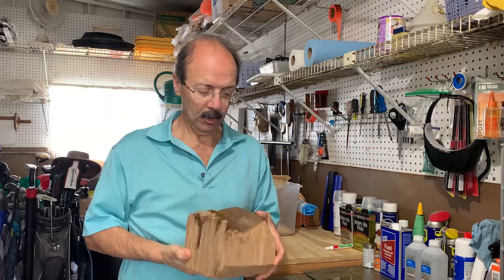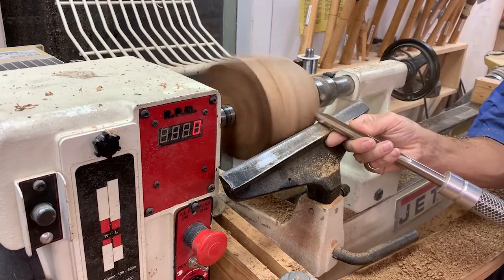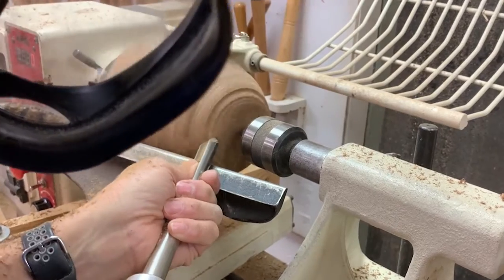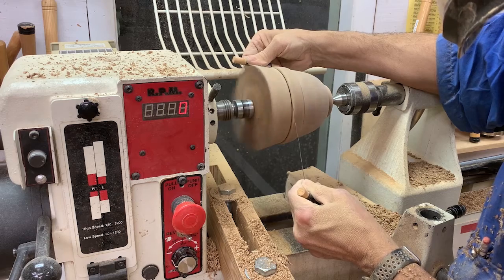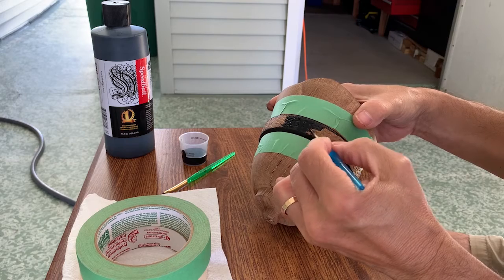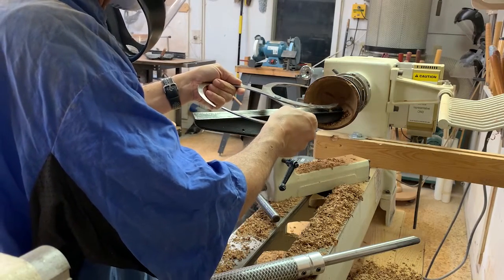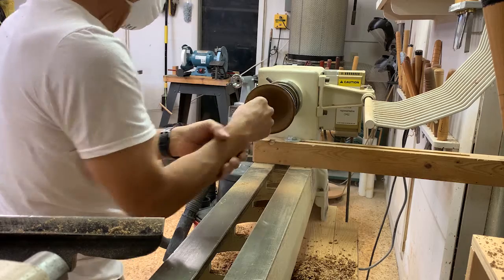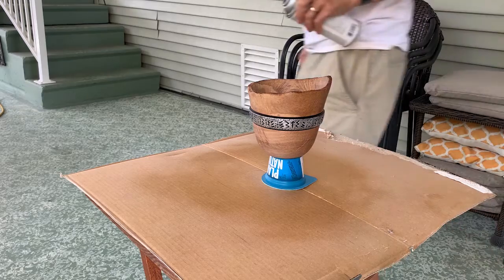Woodturning a Live Oak Vase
In this video I go through my process for woodturning a live oak vase.  For this project I have put on a decorative and textured ring on the vase, just to try something different.

Tools and I use in my videos and some product links:
5/8” roughing bowl gouge - Woodchuckers, Lee Valley, Busy Bee
5/8” bottoming bowl gouge - Woodchuckers, Lee Valley, Busy Bee
1/2” finish cut bowl gouge - Woodchuckers, Lee Valley, Busy Bee
1” skew for shear scraping - Woodchuckers, Lee Valley, Busy Bee
Easy Wood carbide tools – Woodchuckers, Lee Valley, Amazon, Busy Bee